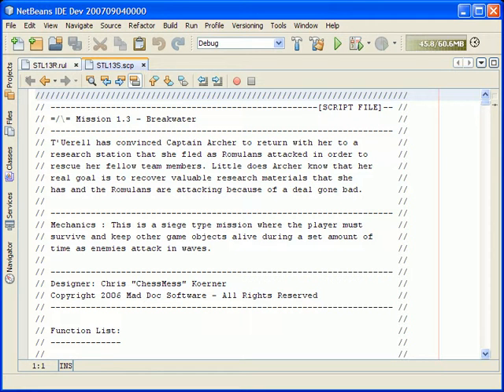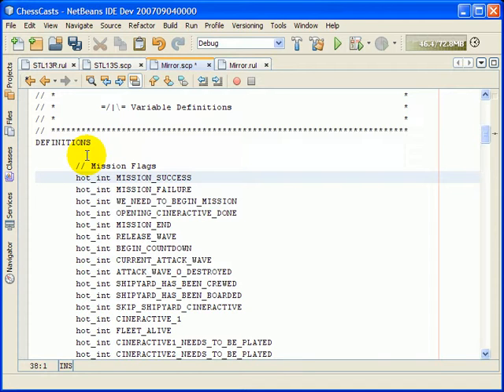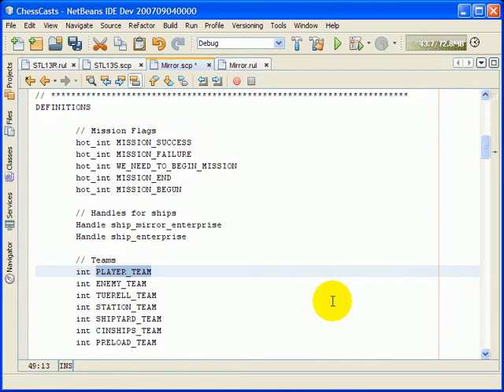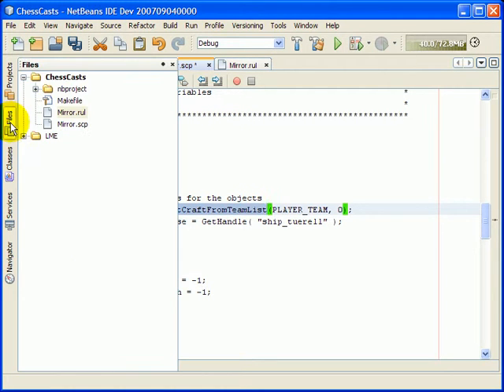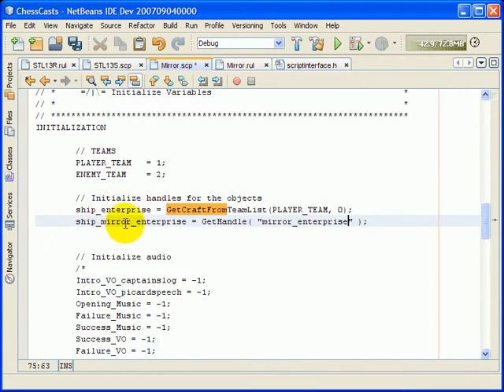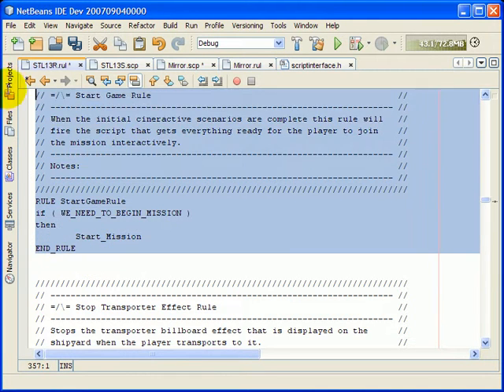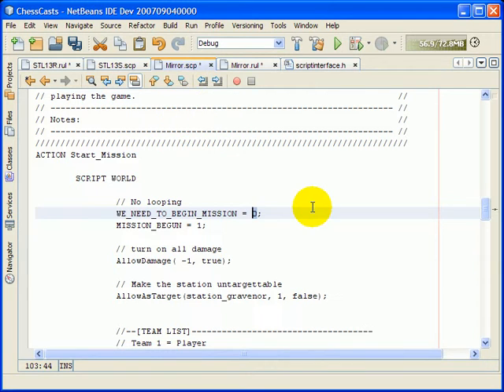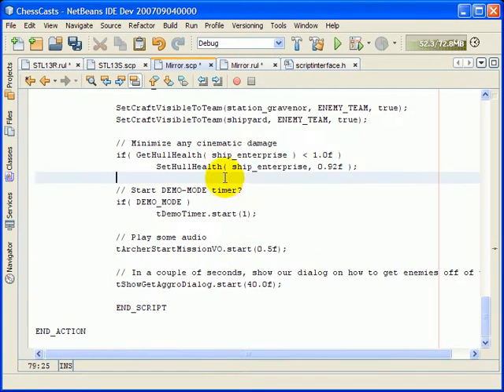Star Trek Legacy Mission Modding 02 - Create a Simple Mission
How to create missions in the PC version of Star Trek Legacy.  Creating a simple mission. This was part of a series of tutorials I created when the game was first released. These were part of my Star Trek Legacy Mods website and my gaming business website which are no long available so I thought I'd upload them to youtube just for prosperity.

Sorry for the abrupt ending of the video!